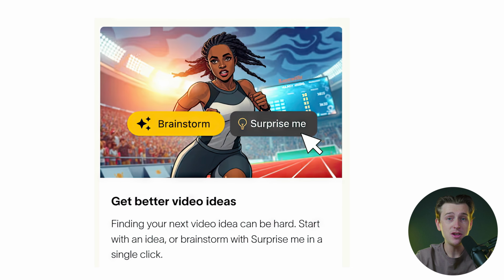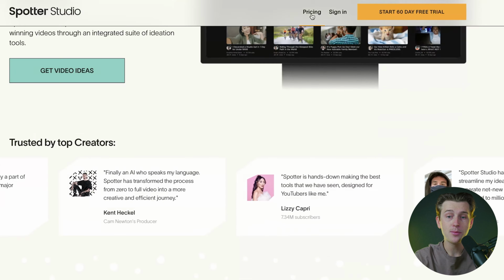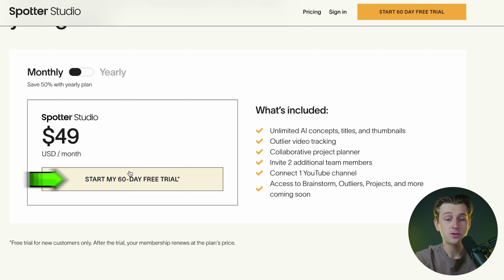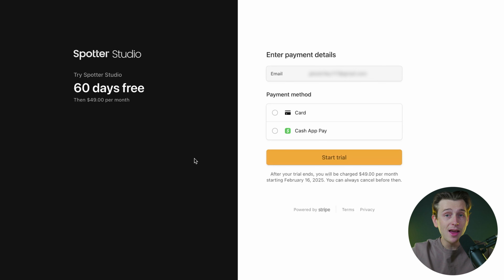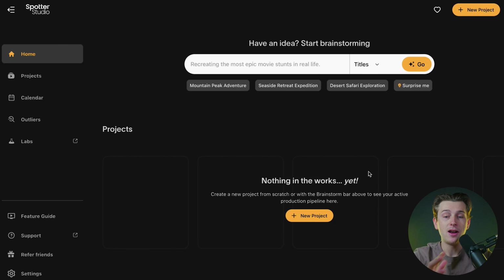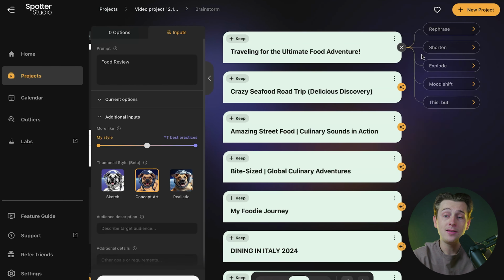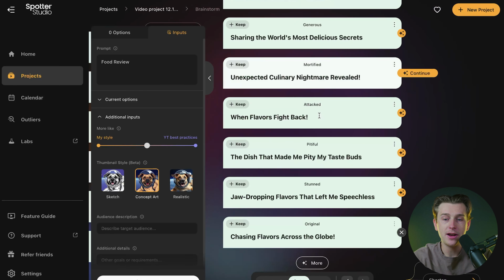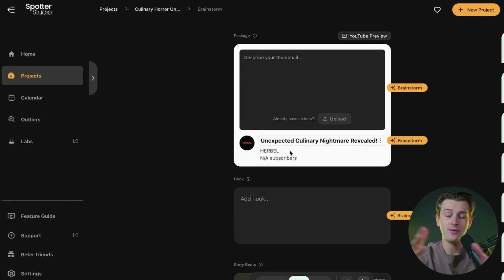How to Generate 100+ YouTube Video Ideas with AI (Spotter Studio)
In this video, I go over how to come up with 100+ YouTube video ideas quickly using Spotter Studio. This AI tool makes it easier to brainstorm creative ideas, write engaging titles, and plan your video outlines. If you’ve ever felt stuck trying to think of new content, this platform helps by analyzing your channel and showing you what topics could work best.

Our favorite business must-haves:
💳 Best business credit cards:

Be sure to watch this video until the end because I’ll show you how Spotter Studio uses real data to give you fresh video ideas and catchy title suggestions. With features like the “surprise me” tool and title generator, it’s simple to find topics your audience will actually want to watch. Whether you make short videos or long ones, this tool makes planning a lot less stressful.

Spotter Studio is especially helpful for smaller YouTubers or anyone trying to grow on YouTube. It provides insights into your audience’s interests and competitor trends and even gives tips for making better thumbnails and outlines. By using its features, you can create videos that stand out and keep viewers coming back for more.

– Kyle

Timeline:
0:00 - Introduction
0:36 - Connect Your YouTube Channel
1:50 - Getting Started with Spotter Studio
2:00 - Spotter Studio Pricing Plans
4:22 - Generate Your Titles
5:17 - Rephrase Tool
6:39 - Conclusion